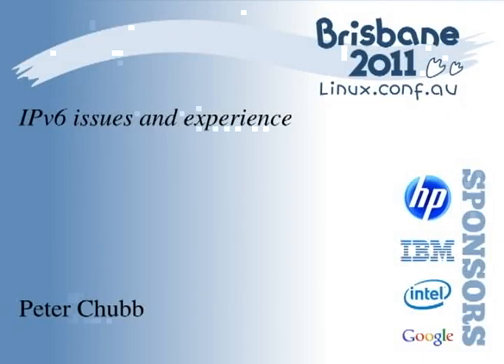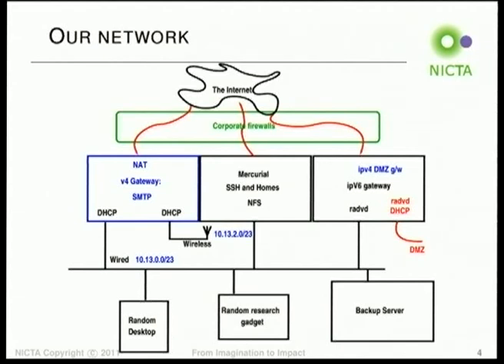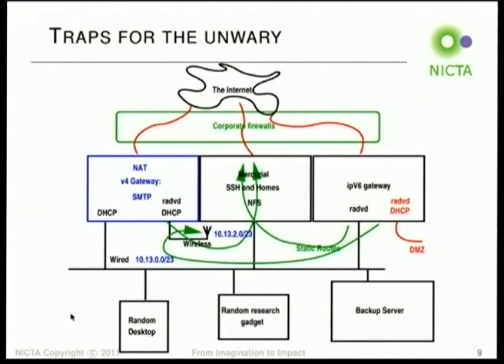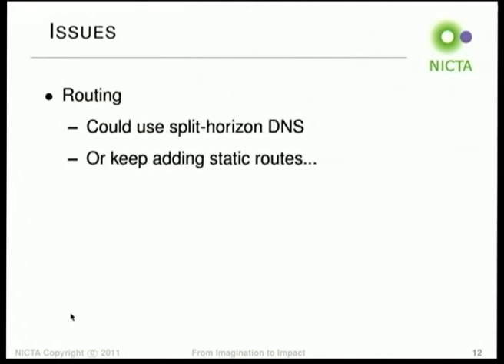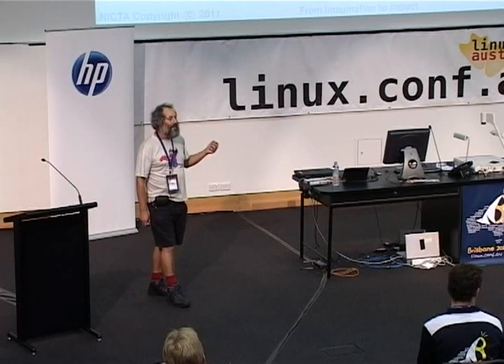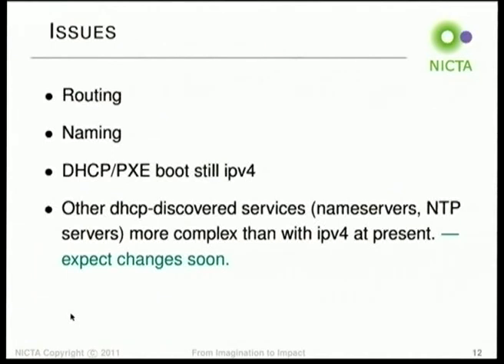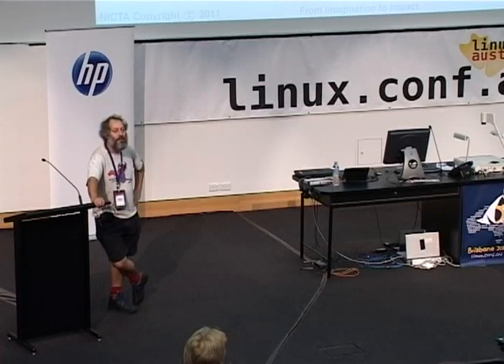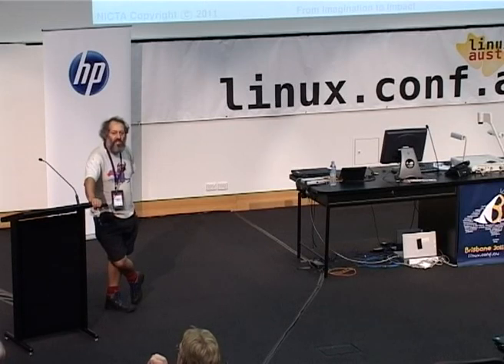IPv6 issues and experience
Presenter(s): Peter Chubb